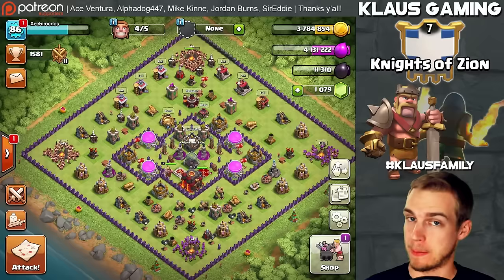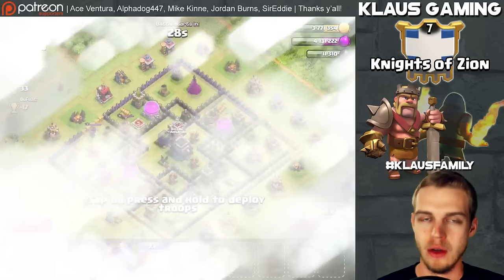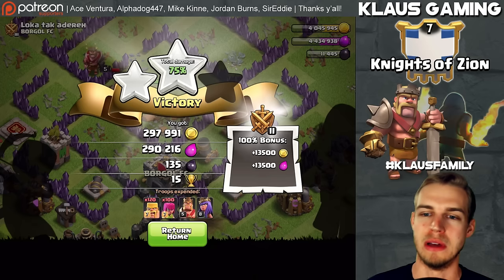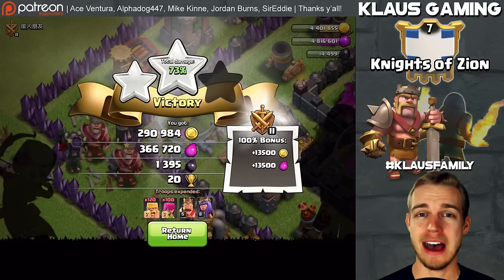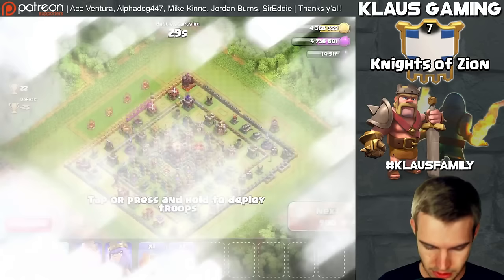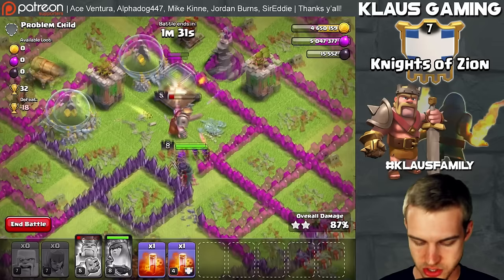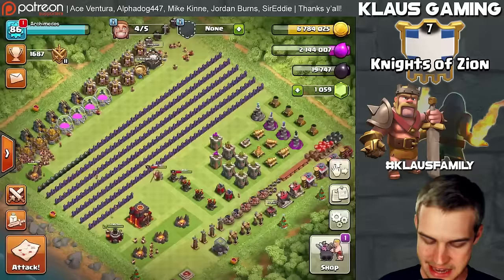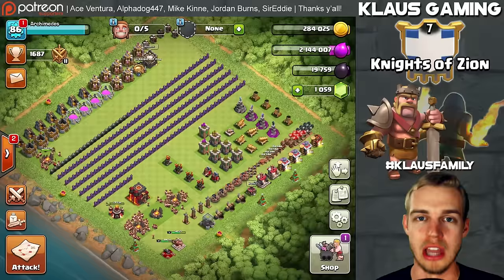Clash of Clans: Let's FIX THIS RUSH!! ep12 - Goblins lv6